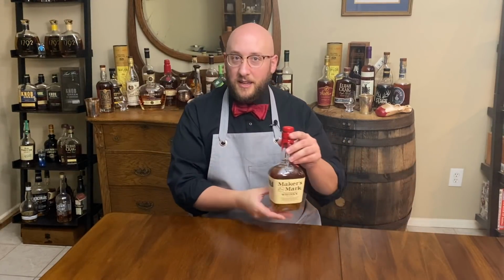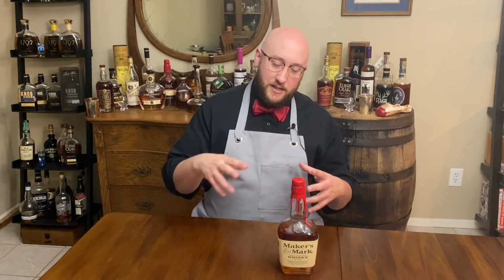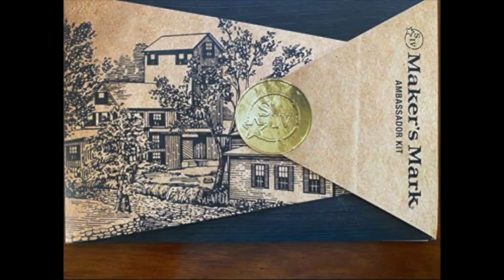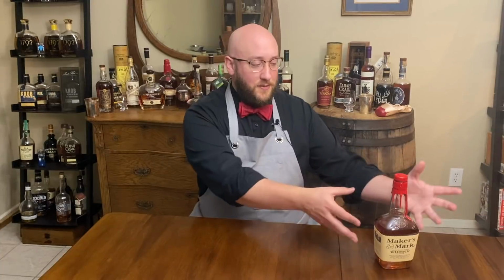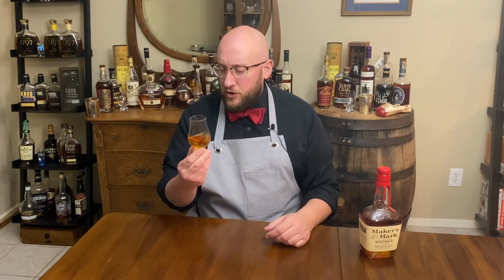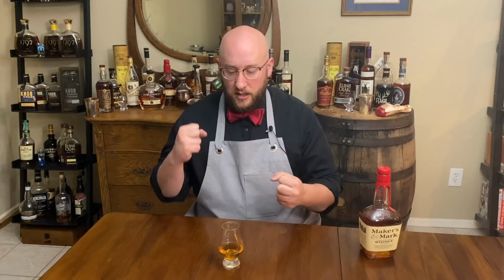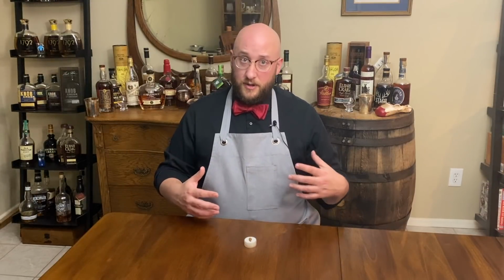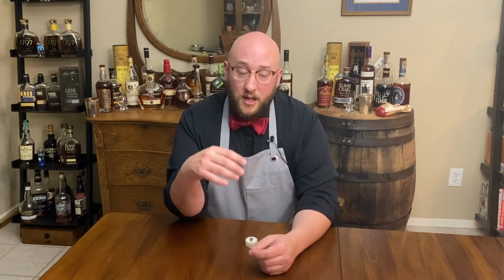Episode 6 Makers Mark & Raptor Tooth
Welcome back ya'll! Tonight we are reviewing Makers Mark, the history, the Ambassador program, and the tooth from a raptor!

Special thanks to Makers Marks, at makersmark.com

Bill Samuels Sr. Pic - MakersMark.com
Margie Samuels - MakersMark.com
Hall of fame logo - KYBourbon.com
Pics of Makers Mark Grounds - MakersMark.com
Black Tree Pic - JackDaniels.com
Bill Samuels Jr. - MakersMark.com
Robert Samuels Pic - MakersMark.com
Bottle Pic - MakersMark.com
Hand dipping pic - MakersMark.com
Raptor art work by - Fred Wierum
Small Theropod Teeth from the Late Cretaceous of the San Juan Basin, Northwestern New Mexico
And Their Implications for Understanding Latest Cretaceous Dinosaur Evolution